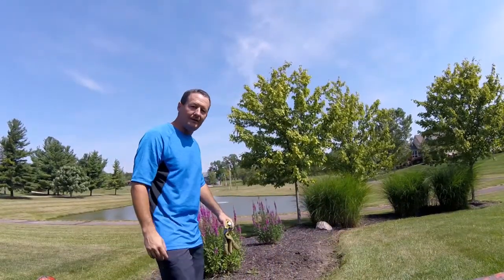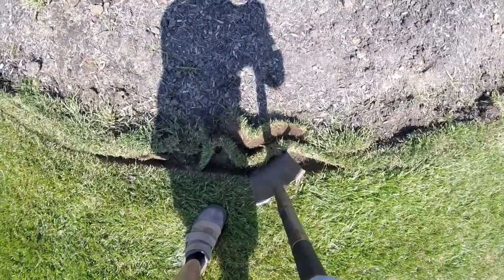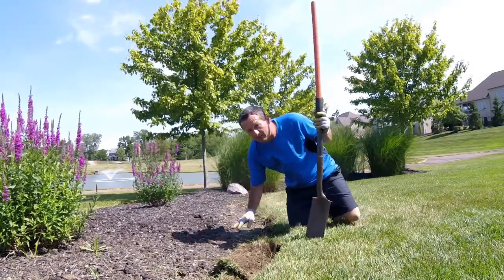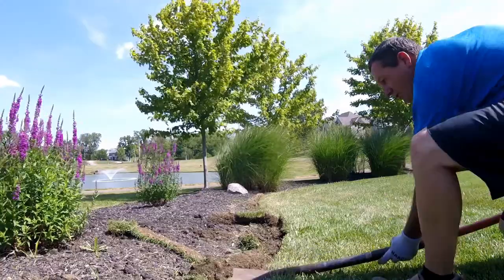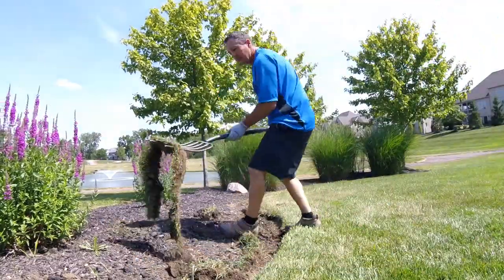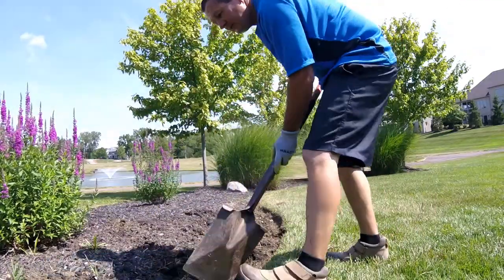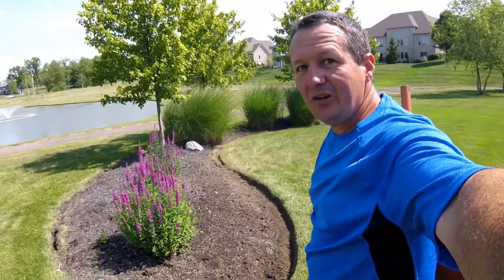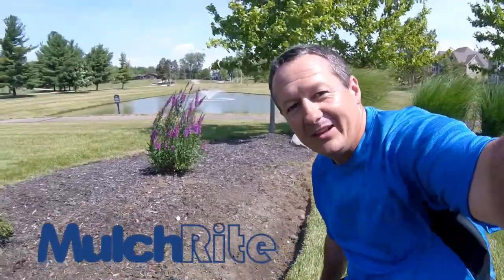Perfect Edging Techniques from the Pro!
Learn how the Pro's get that bed edge looking perfect.  Here's a step by step guide for the best technique and some added tips.